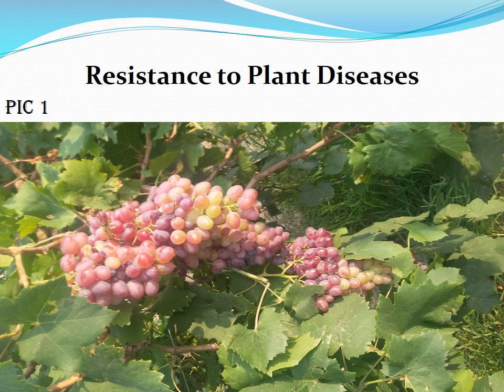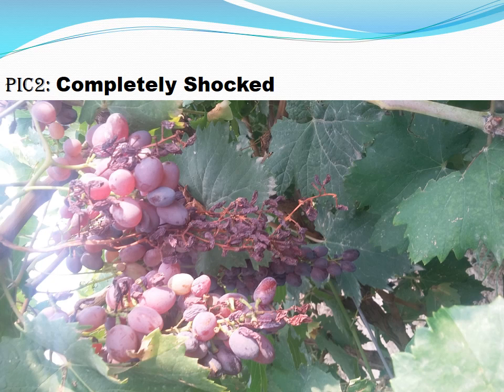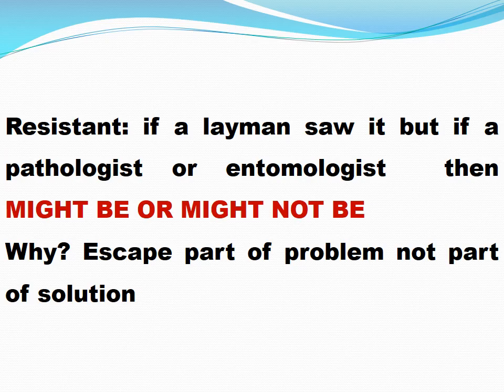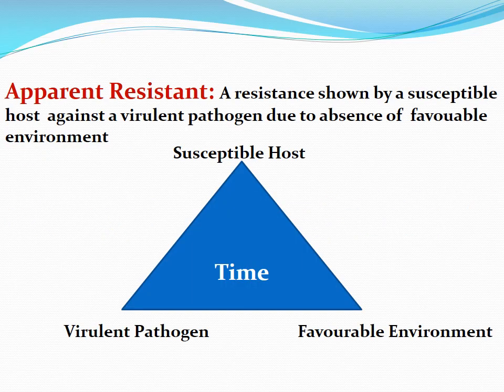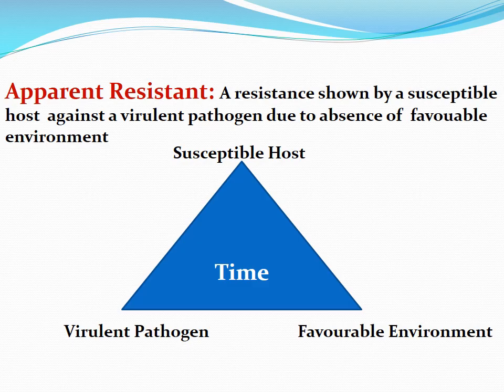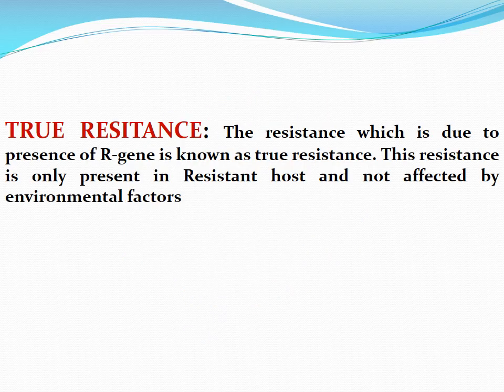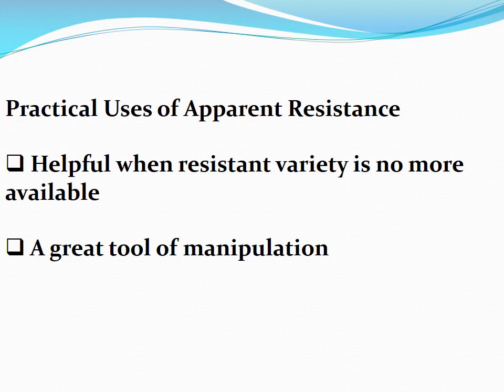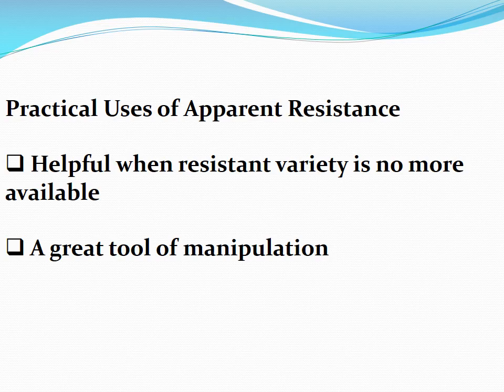Apparent vs True Resistance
This talk would be helpful how to differentiate between apparent & true resistance